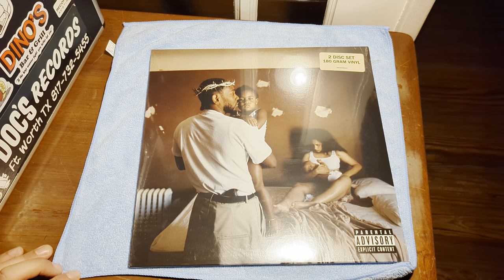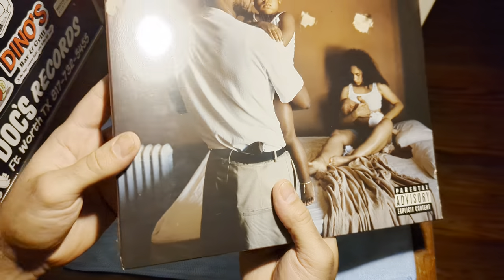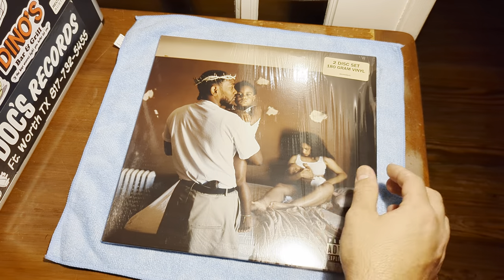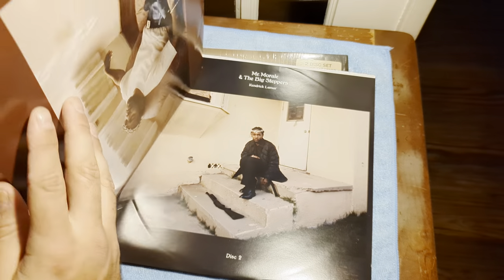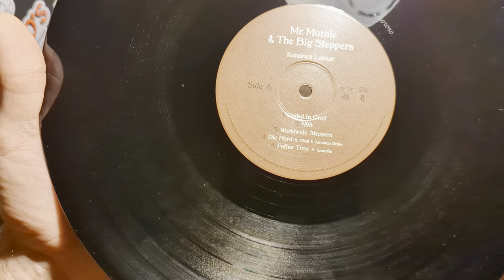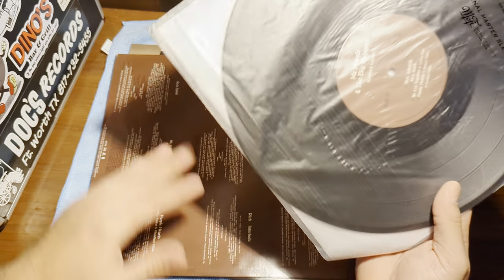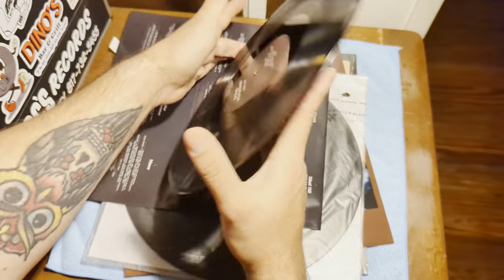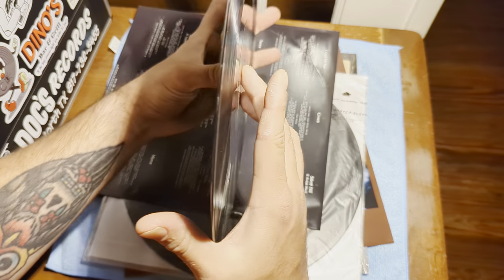Kendrick Lamar- Mr. Morale & the Big Steppers vinyl. Quick record unboxing.